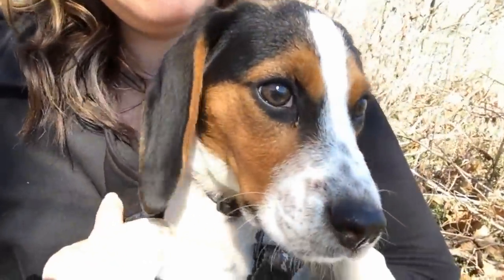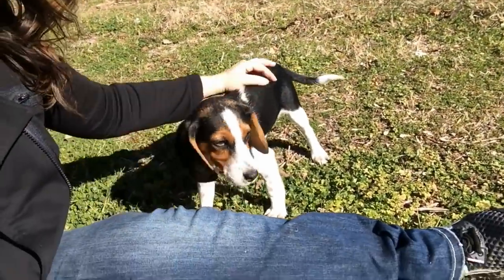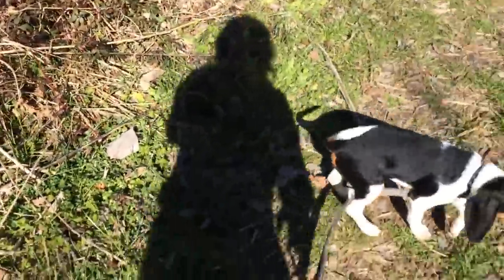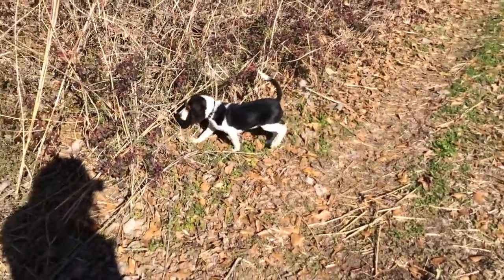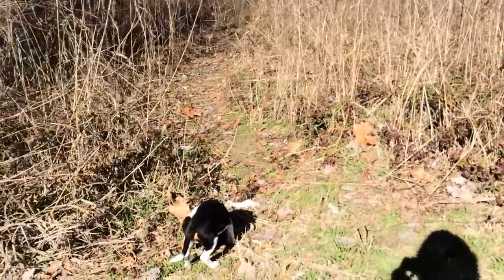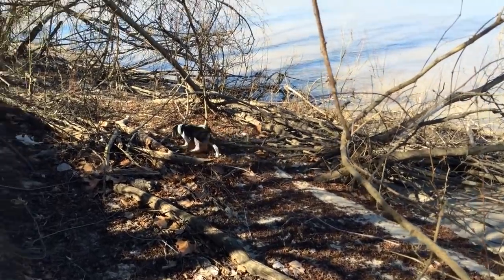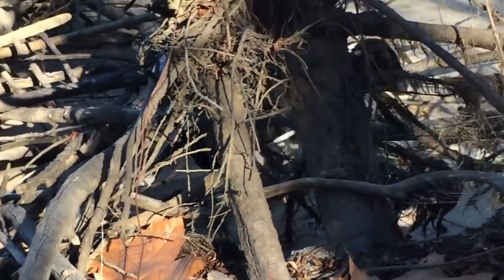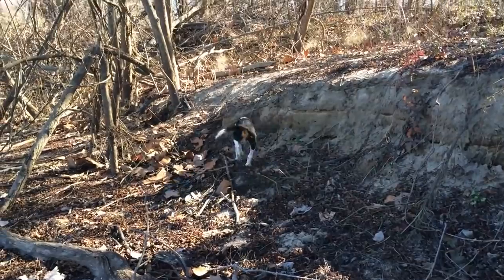Training Beagle Puppies to Hunt Rabbit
How to train a beagle to hunt rabbit part one. Puppy stage; pre-hunting conditioning